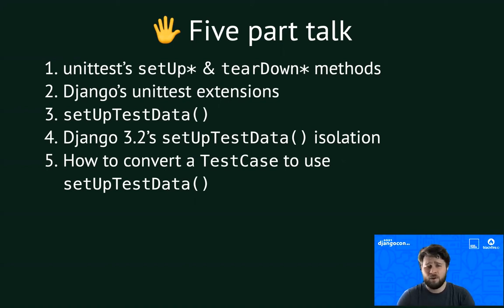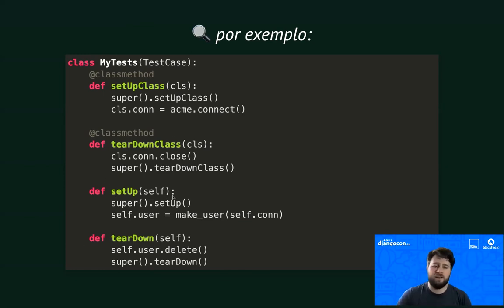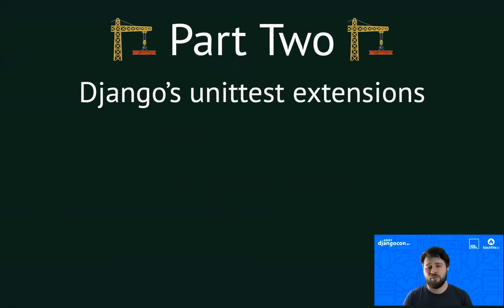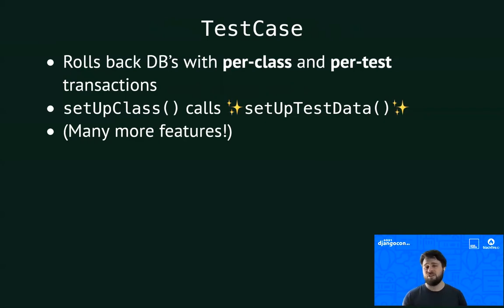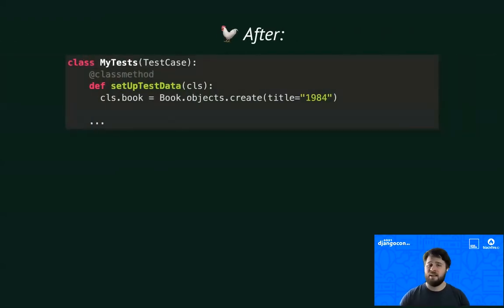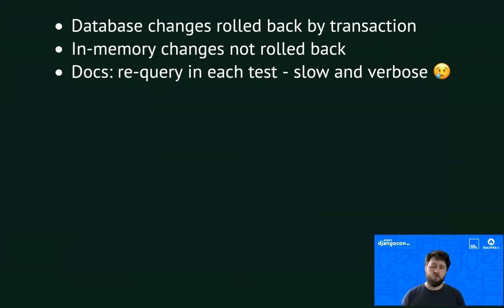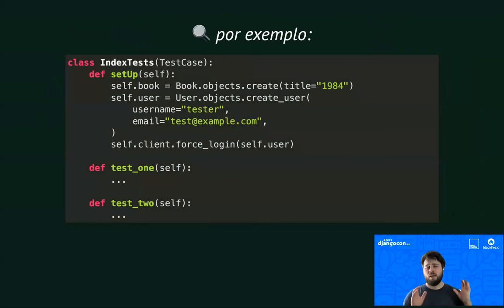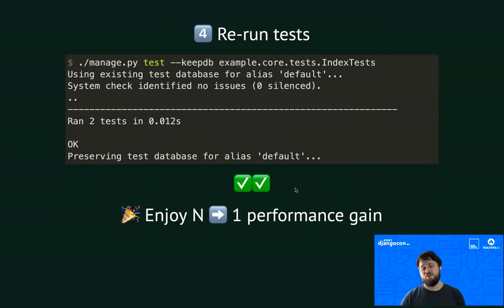DjangoCon 2021 | Speed up your tests with setUpTestData | Adam Johnson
TestCase.setUpTestData allows you to create test data once per TestCase, rather than once per test. Switching tests to use setUpTestData rather than setUp can speed them up significantly, sometimes as much as 10x faster. This talk will cover how it works, its improvement in Django 3.2, and how to convert your tests to use it.